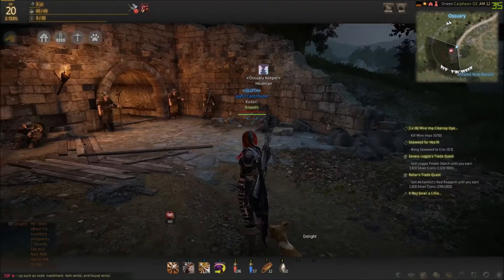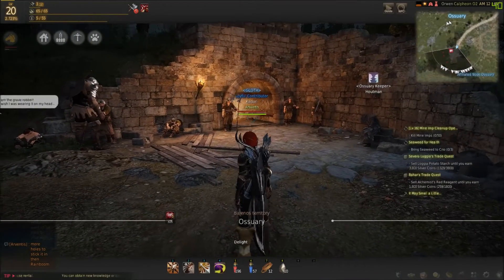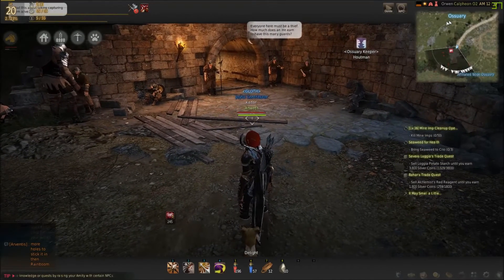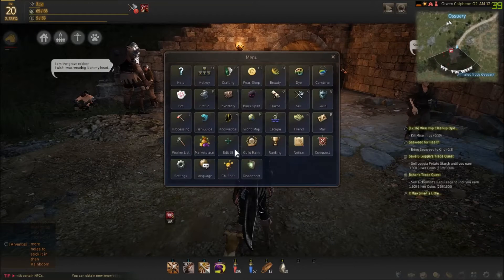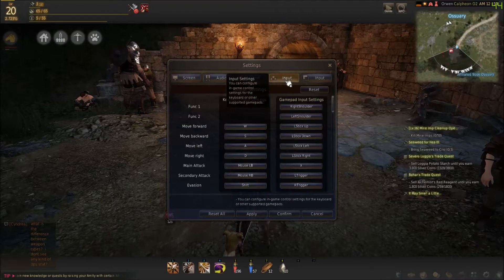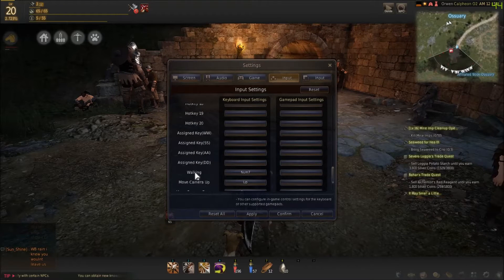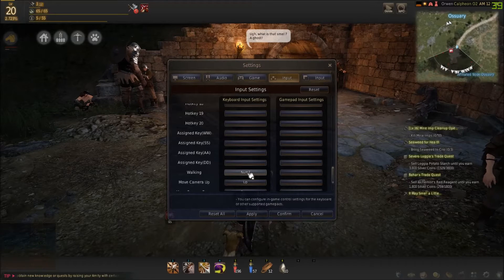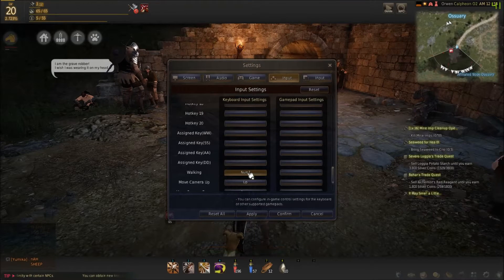BDO LIVE Creating a Toggled Walk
How to create a Toggled Walk using the number-pad on your keyboard. This will replace the current setting from having to hold down the CTRL+W keys so that you can have the ability to simply toggle the walk on or off and use the W key to move forward. Credit for this tip goes to members of The Grand Lodge of the Hunt guild. Great for role-players!

THIS NO LONGER WORKS!